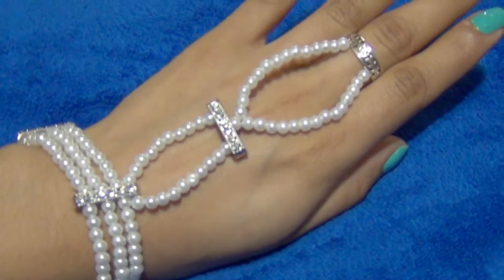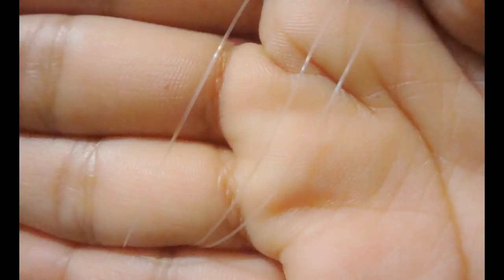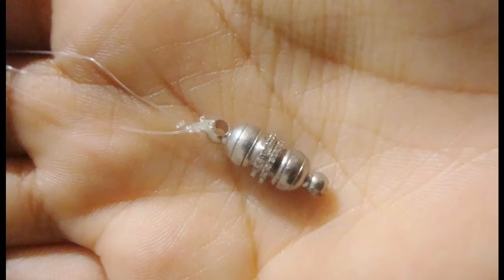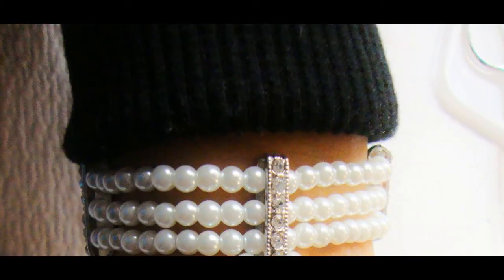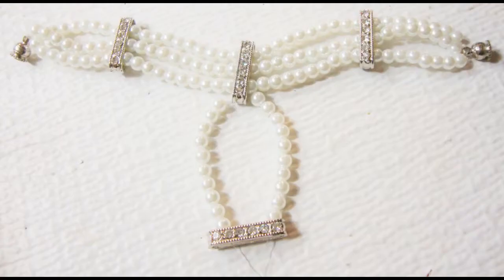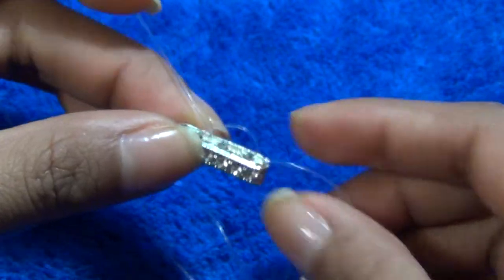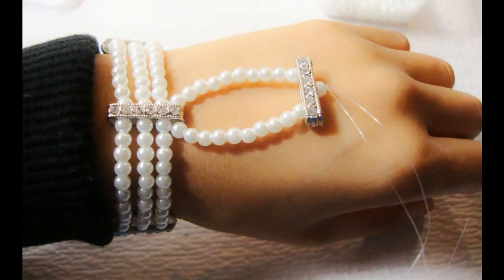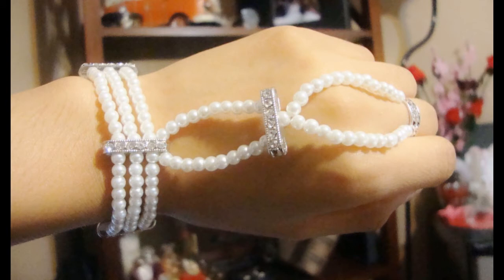DIY The Great Gatsby Inspired Ring Wrist Bracelet for Prom Wedding (Cheap)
The second design I came up with of a DIY ring wrist bracelet. Hope you like it!

Very beautiful for a date, prom, wedding, formal event or just fir everyday glam =)